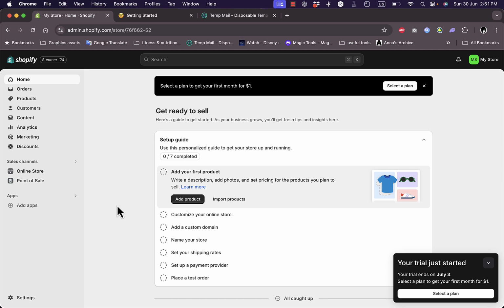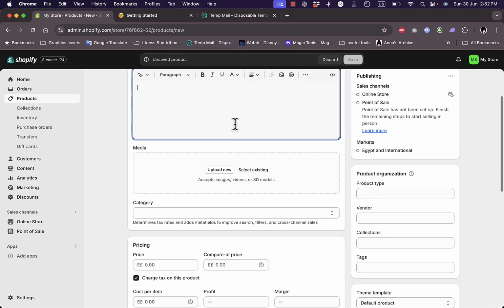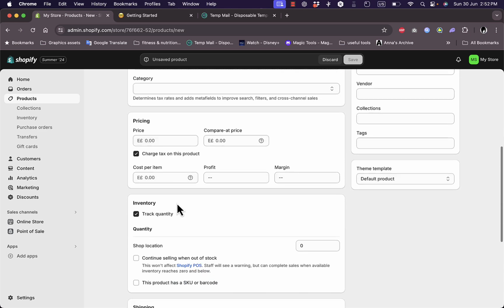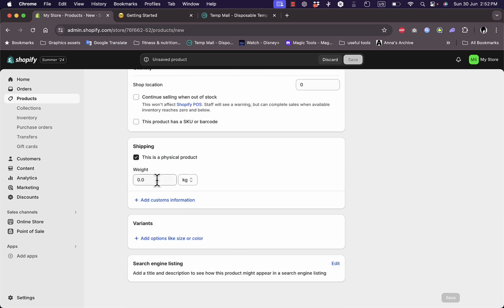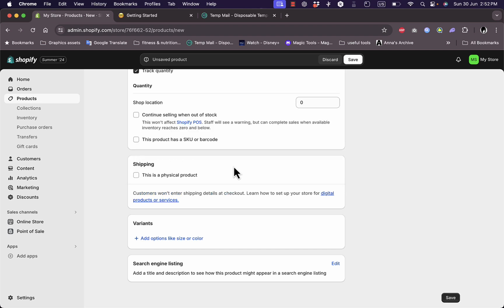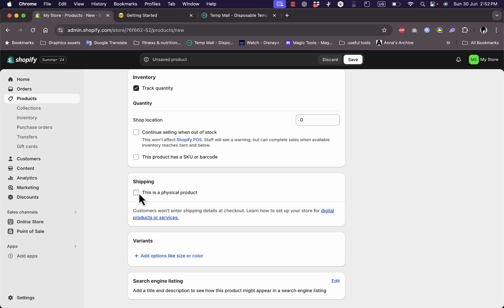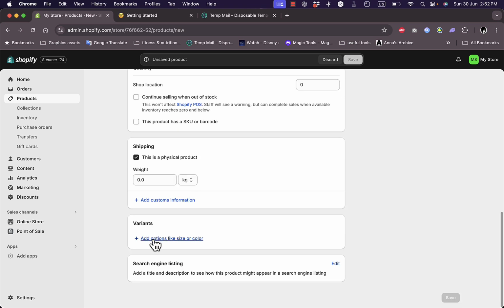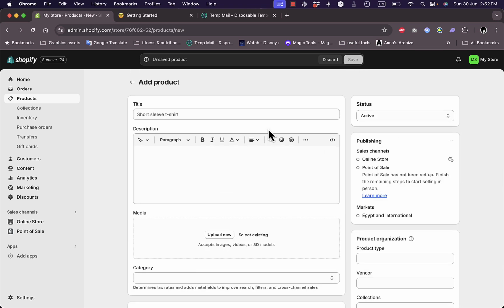How to Rebrand PLR Products | Quick Tutorial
If you are looking for a video tutorial on rebrand plr products? Look no further!
This comprehensive video demonstrates the process of private label rights digital products step by step. Make sure to watch till the end for a thorough grasp.